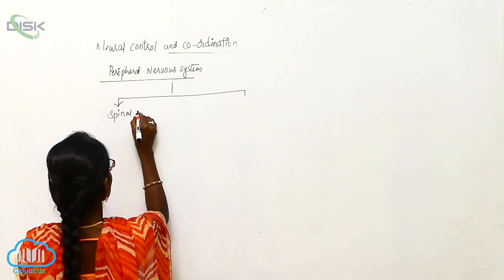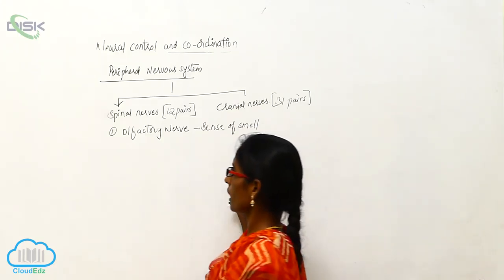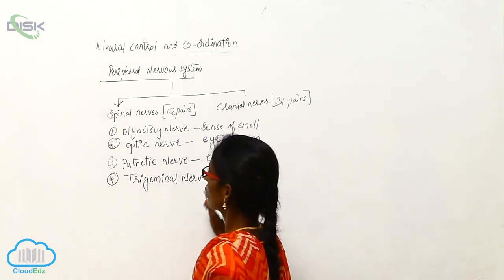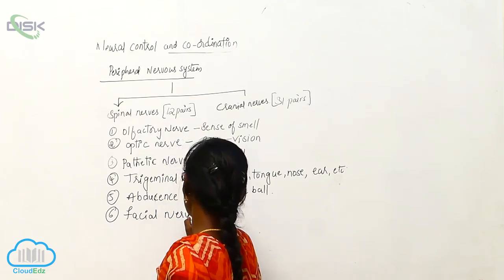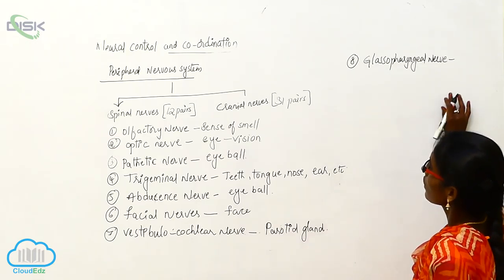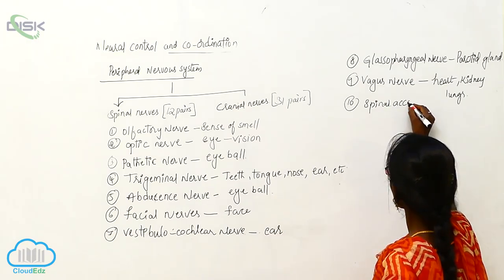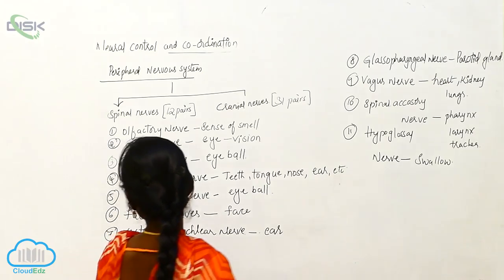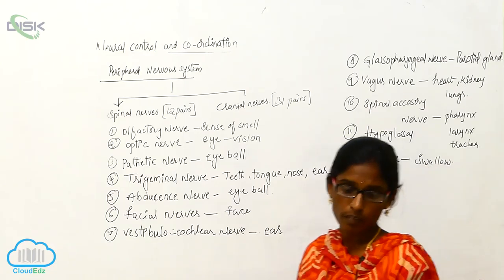HUMAN NEURAL SYSTEM CENTRAL NEURAL SYSTEM || Peripharal nervous sys || Disk Telangana